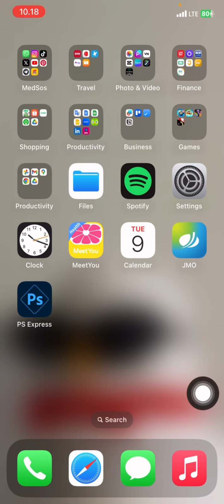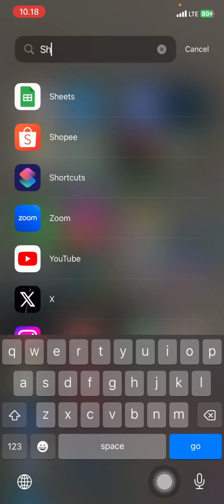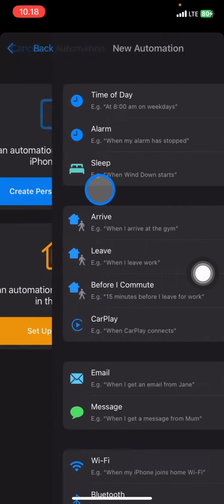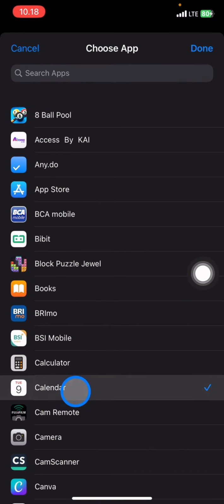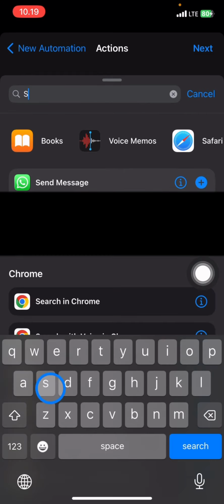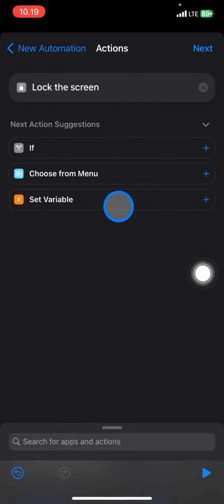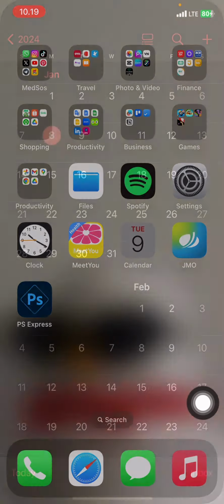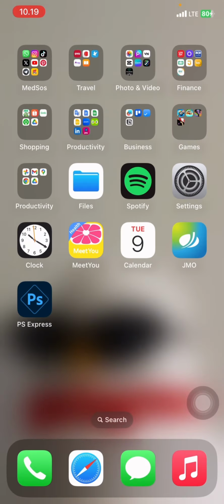❤️ SMART TIPS: How To LOCK Apps on iPhone? (FACE ID & PASSCODE) iOS 17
Save your privacy by locking the application on your phone. iPhone provides you with the security system to protect your application privacy. Here is the tutorial to lock your application with passcode and face ID.